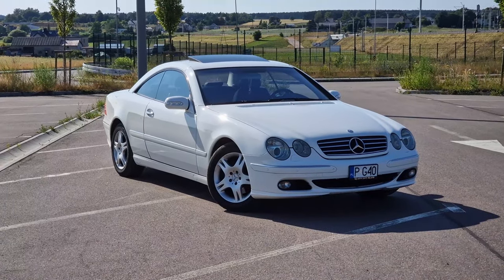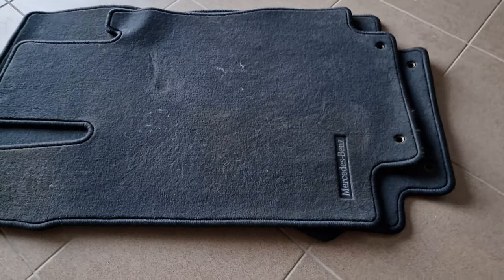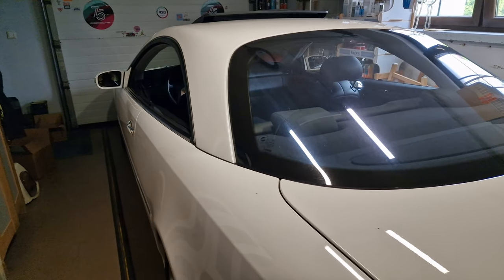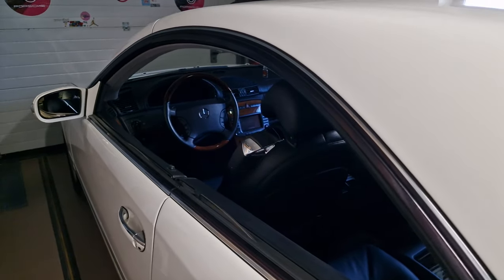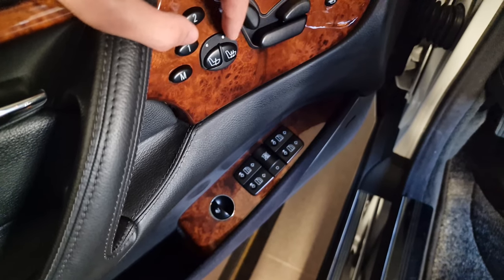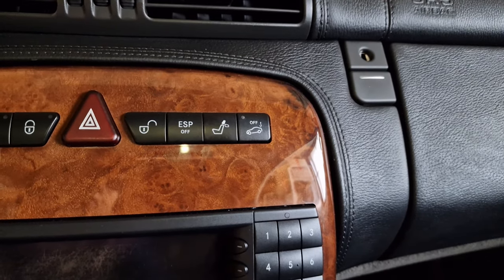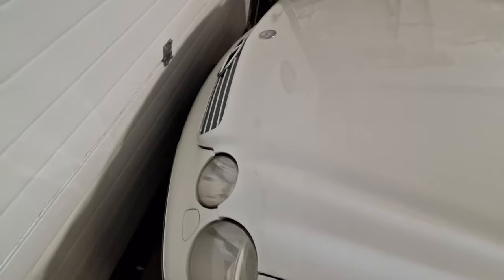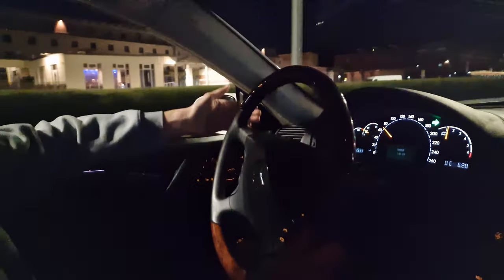Meet The CL - Wealth On Wheels From 20 Years Ago.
Today, a new guest appears - the Mercedes CL500. It's most likely not going to appear here regularly, but expect to see it from time to time.

Anyways, I dialed down on the editing this time, and tried a more vlog-ish approach. I guess I'm still looking for the format that works the best for me. Definitely need to invest in a lav mic sooner or later.

"The Loyalist - Eastridge Turnstile" is under a Creative Commons (CC-BY 3.0) license